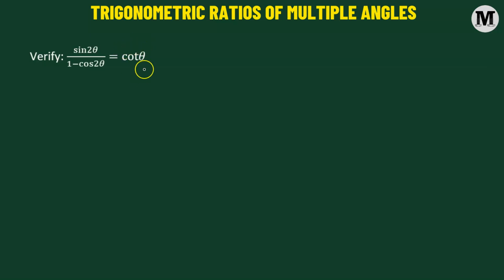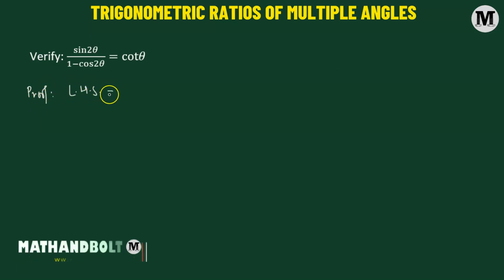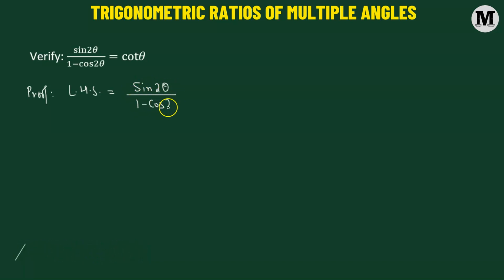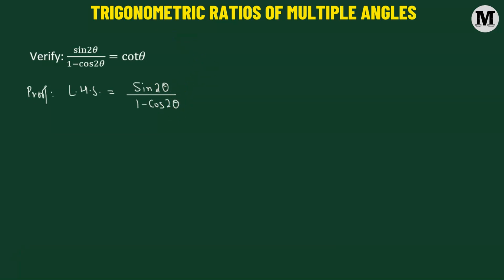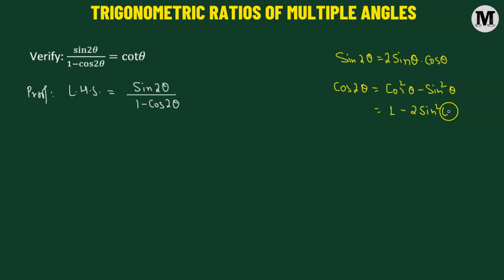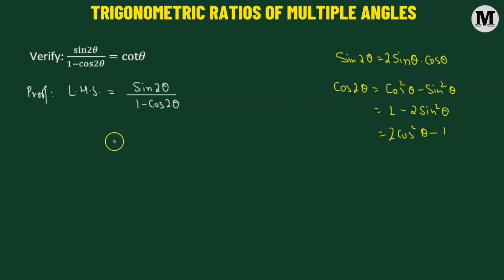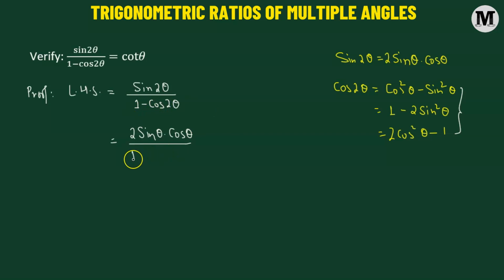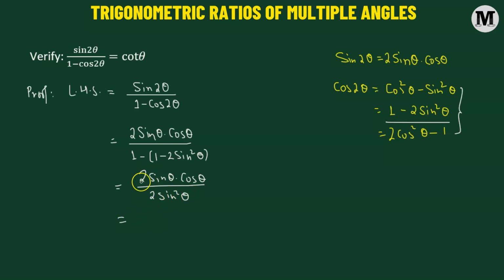3 | Trigonometry | Trigonometric Ratios Of Multiple And Sub-multiple Angles - Worked Out Problems